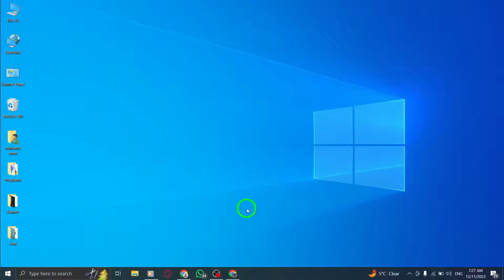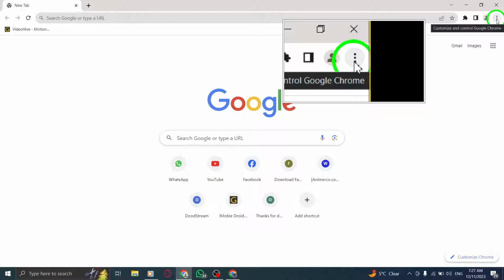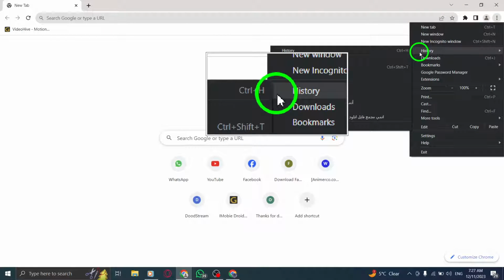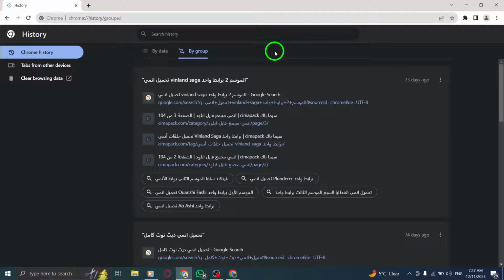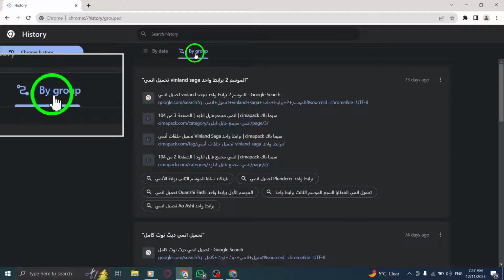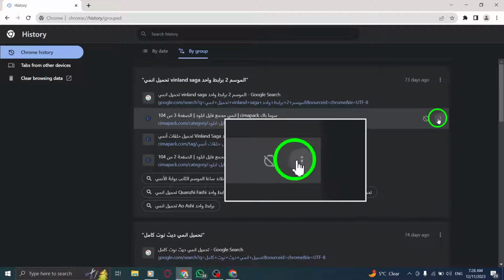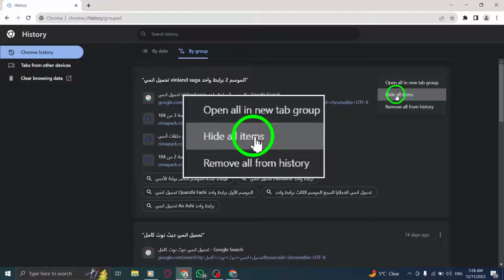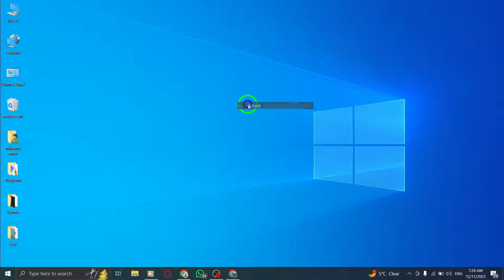How to Hide All Search History Group Items in Chrome on PC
Learn how to hide all search history group items in Chrome on your PC with this step-by-step tutorial:

1. Open Chrome.
2. At the top right, click more.
3. Hover on History.
4. Click History.
5. On the top, click By group.
6. Next to the Group, click more.
7. Select Hide all items.

By following these simple steps, you can keep your browsing history private and organized. Watch the video now to master this useful Chrome feature.